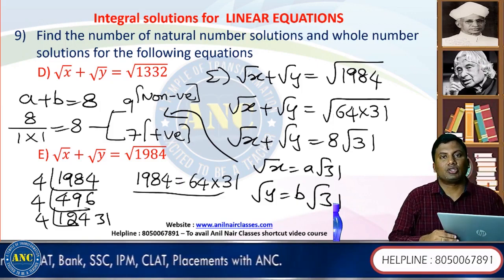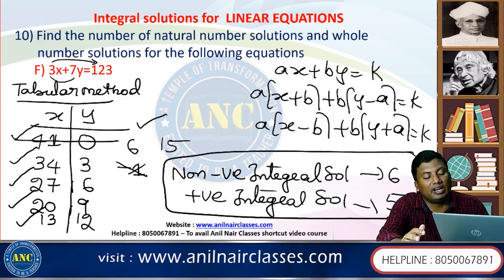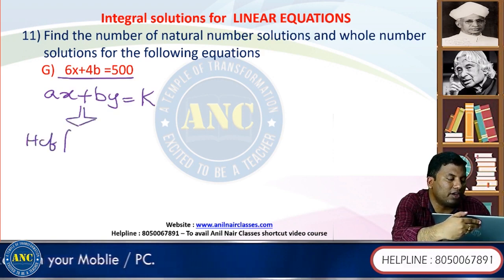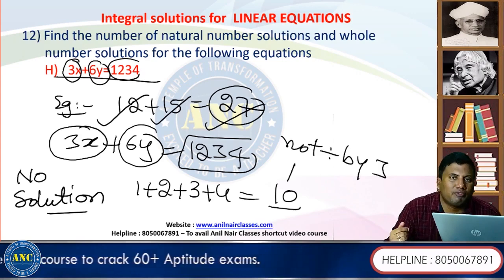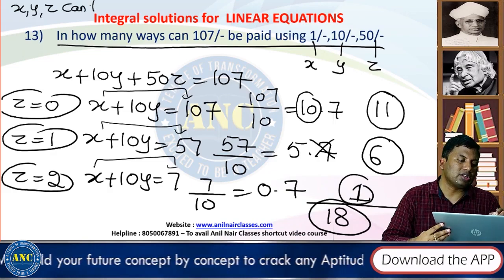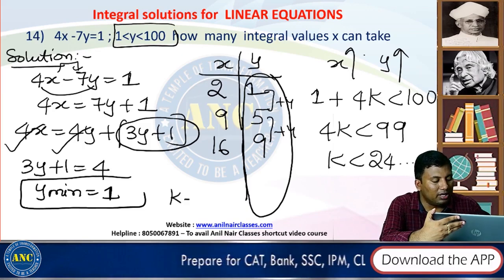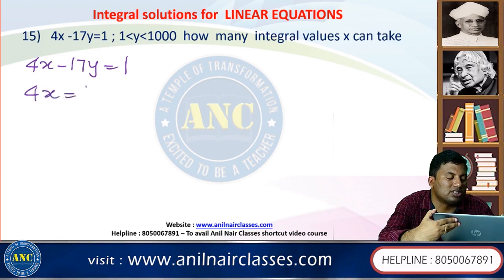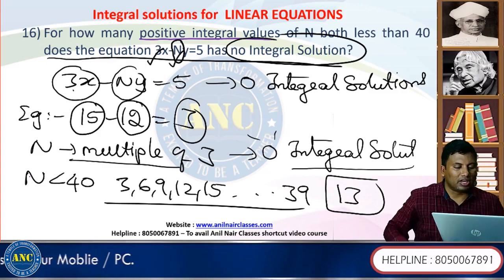Linear Equations- 2 | CAT, Bank,SSC ,CLAT, Placements | Aptitude Shortcuts| Anil Nair Classes